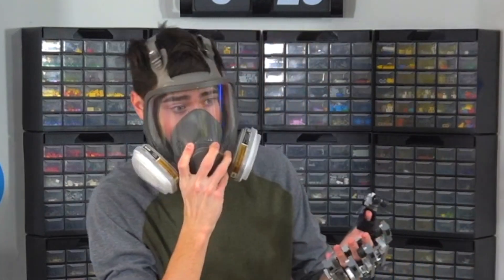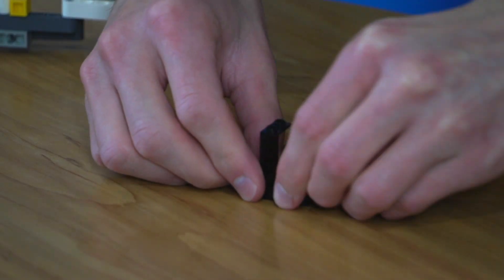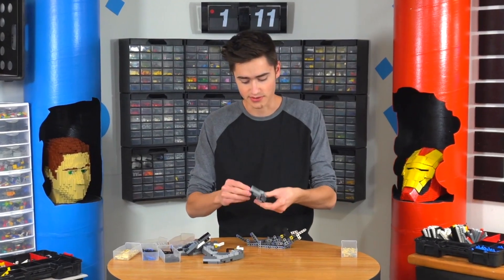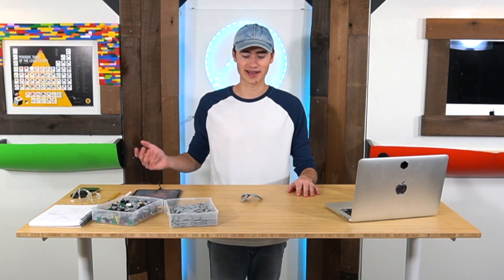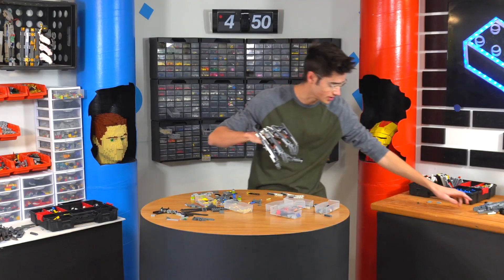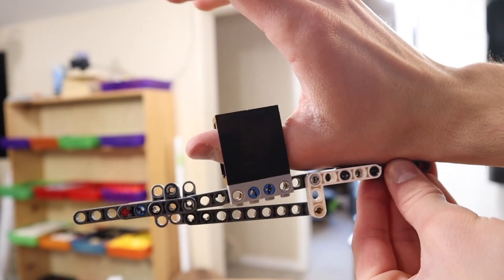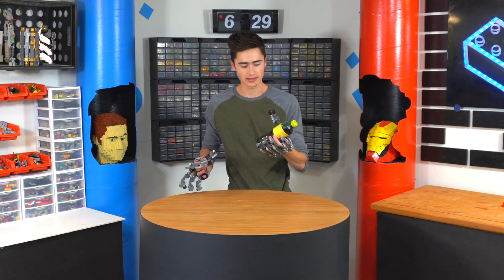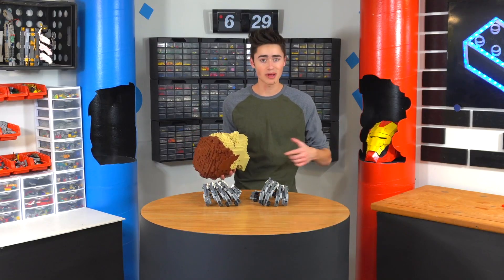I Made LEGO Mechanical EXO SUIT Hands...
I build LEGO Mechanical Hands, to Handle DANGEROUS Materials...